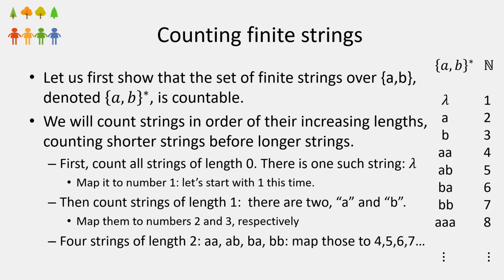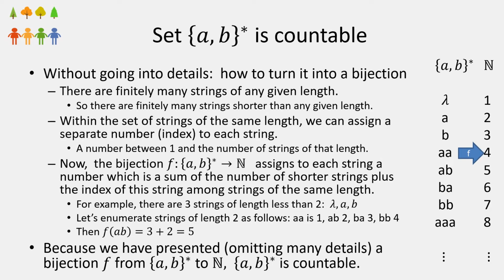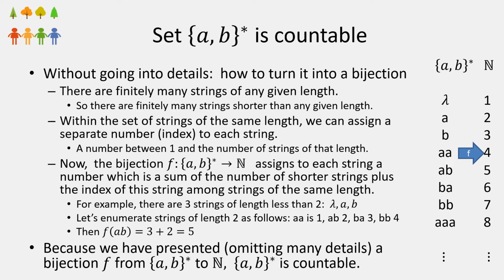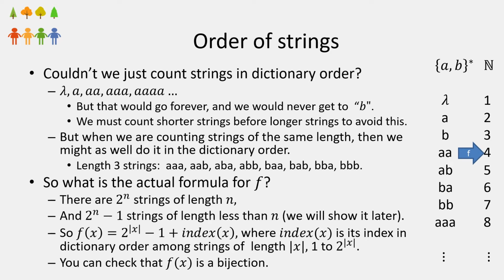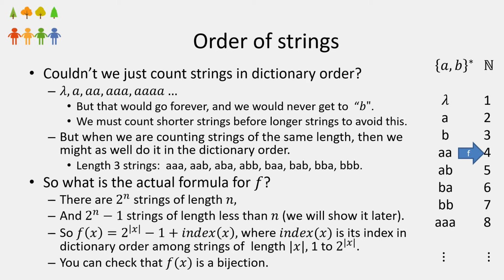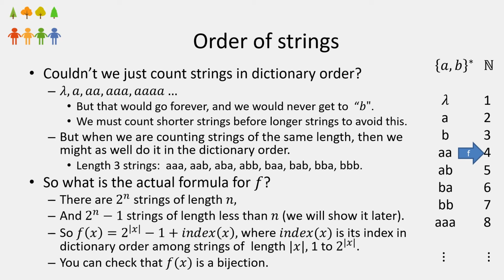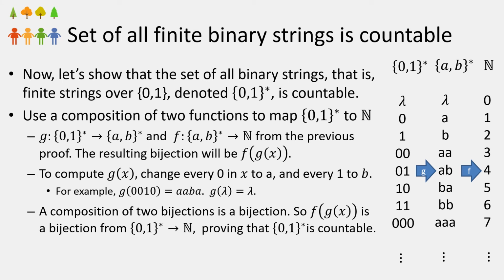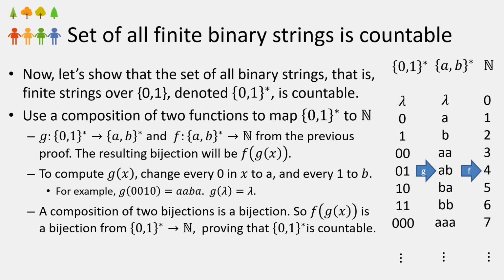Proving sets of strings are countable COMP1002-081 6.3